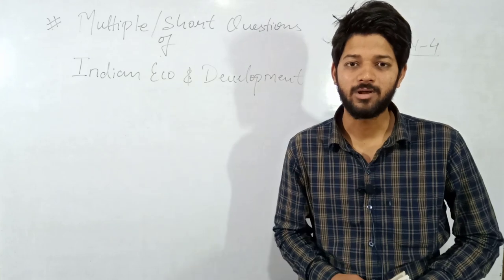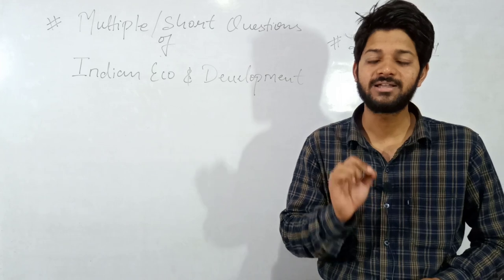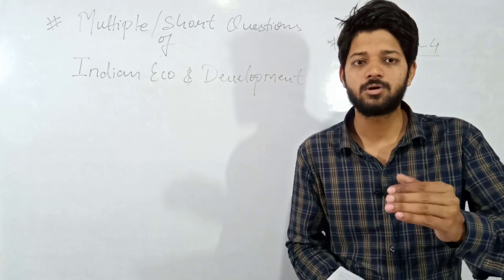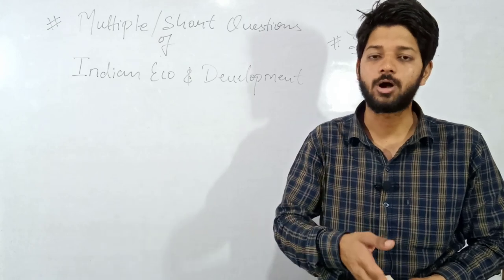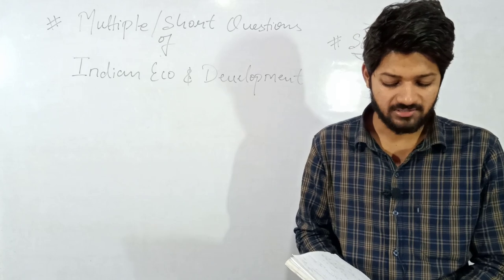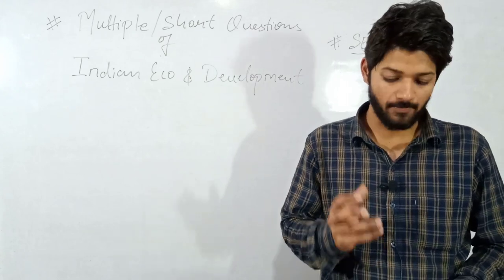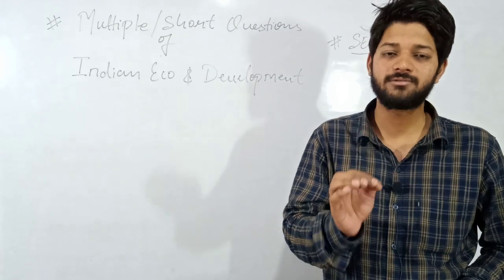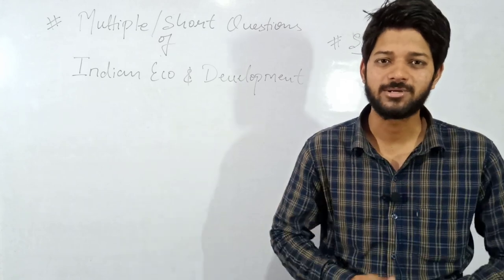Mcq from Indian economy class 12 #1 marks questions of Indian economy and development class 12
In this particular video we have been discussed top 30 short one marks questions from Indian economy and development

Mention your answers according to points to score high in Indian economy

Another important sessions of Indian economy are

Indian economy by azad classes
Indianeconomy by Azad Classes
By Aazad classes
Indian economy multiple choice questions by Azad classes